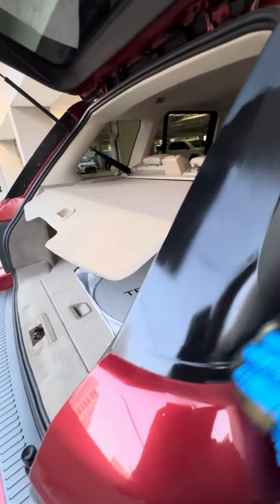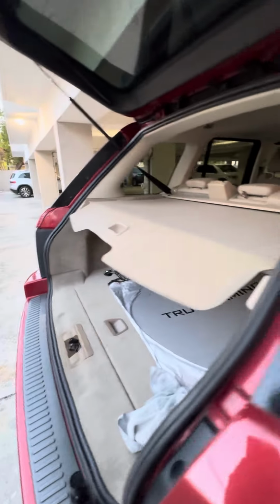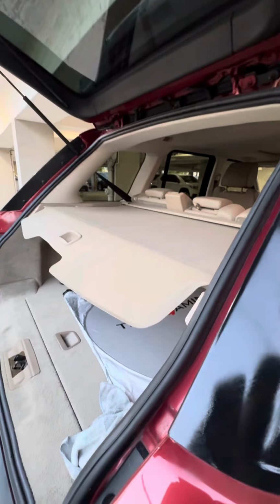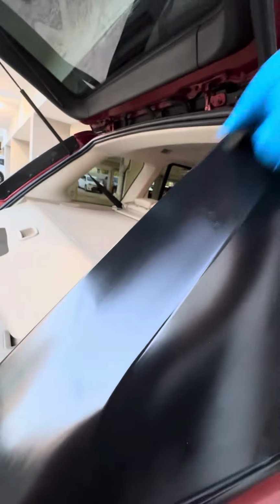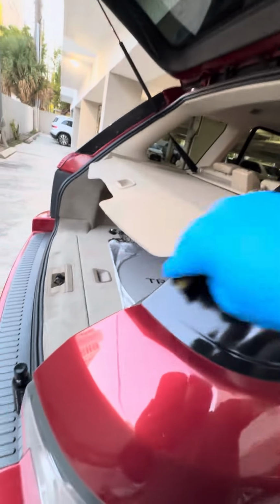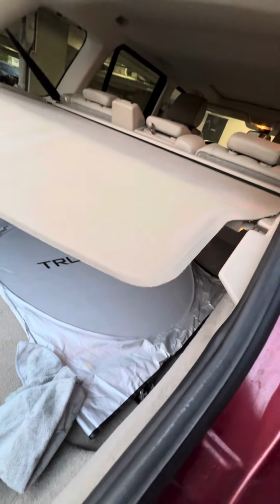Black Plastic Restore .Black Trim.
Back Trim , Black Restore in a Minute , belief me I try everything before and nothing works, this products is the right one. Good luck.